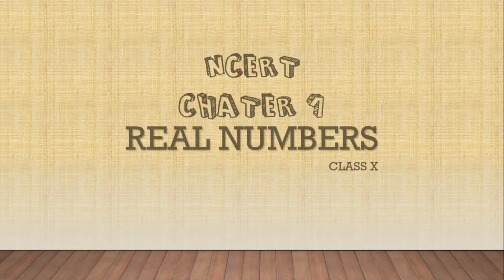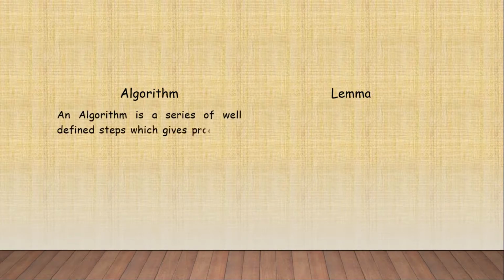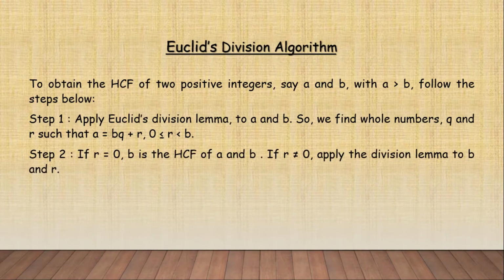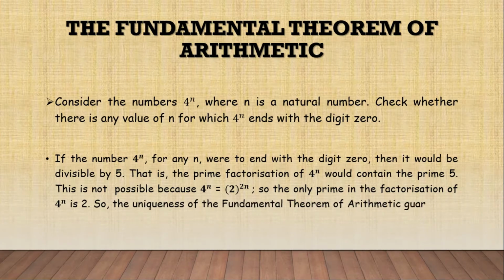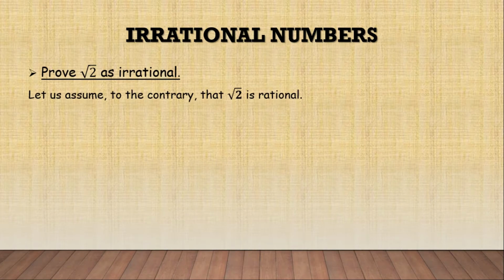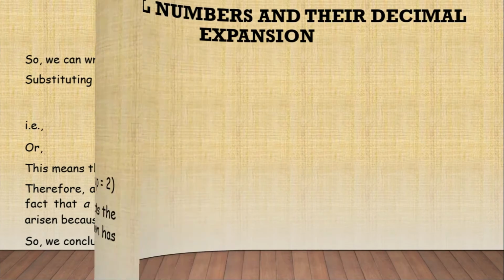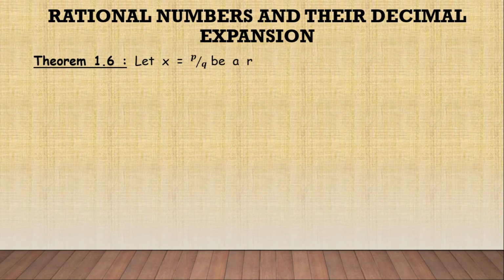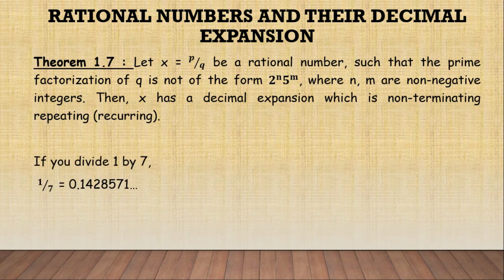Class X | Mathematics (NCERT) | Chapter 1. Real Numbers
Chapter 1 | Real Numbers | Mathematics Class 10 (N.C.E.R.T.)

A small step to prevent loss of academics during this lockdown!

CREDITS:
Video made by Ravi Nayan
Directed and scripted by Ravi Nayan